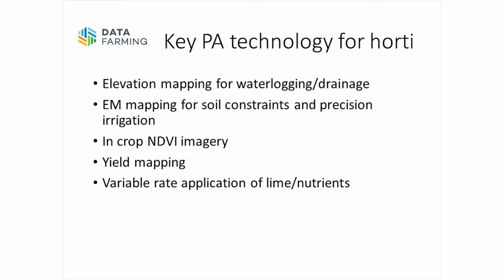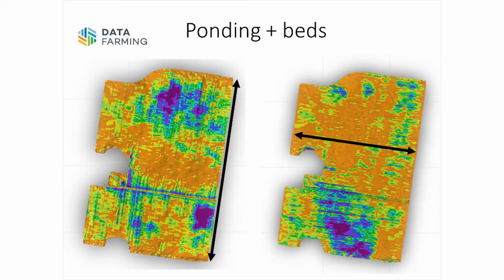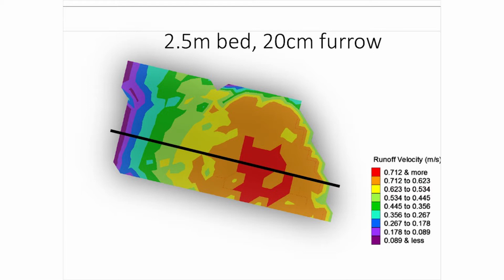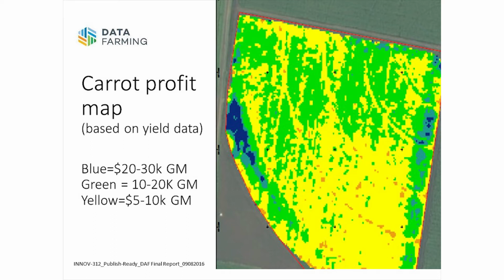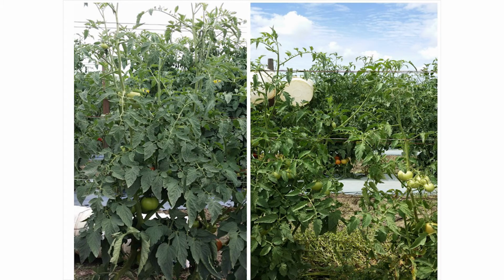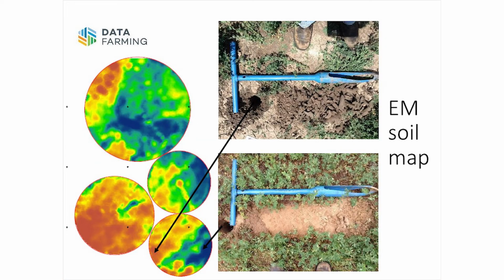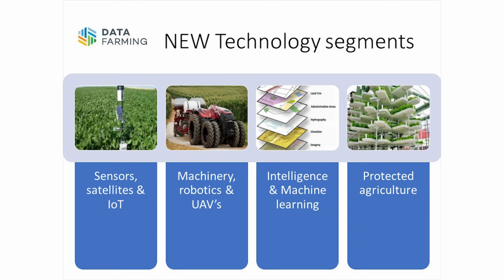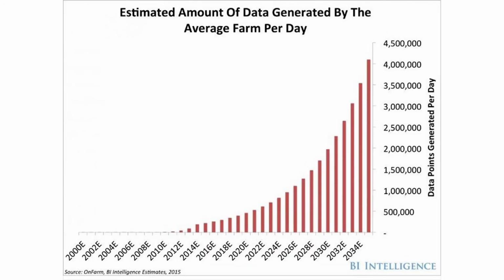Tim Neale | DataFarming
Precision ag technology for precision irrigation